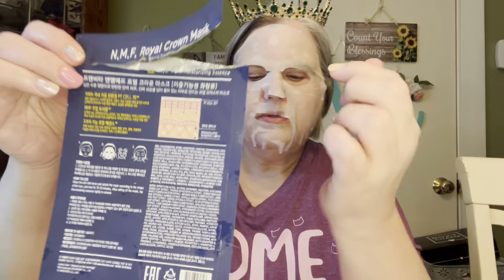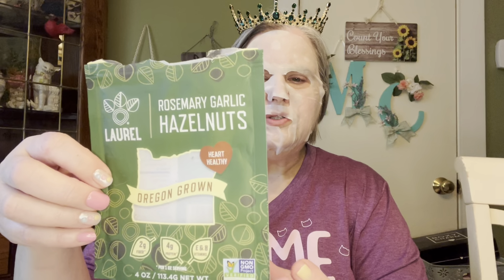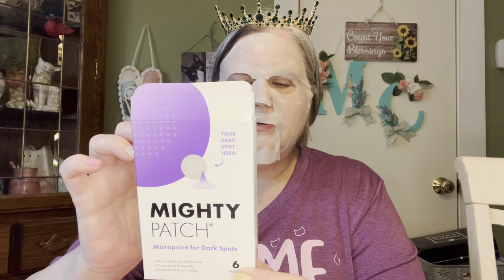MASK MONDAY with EMPTIES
My Autism Awareness Video ~

JAVY COFFEE

I am an ambassador for Facetory:

MARYCATHERINE15

CatLady Box

Petit Vour

Nosherie App

Heaven Panty

Friend Mail:
Mary Flanagan